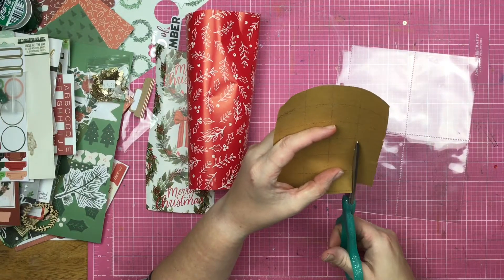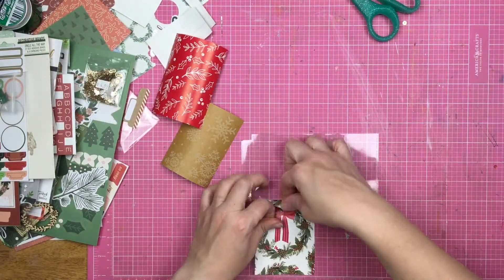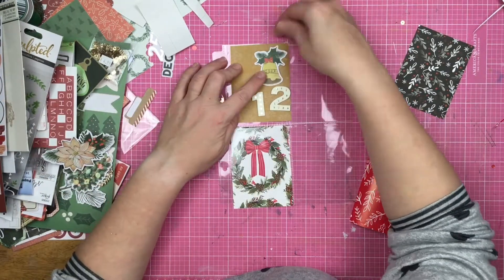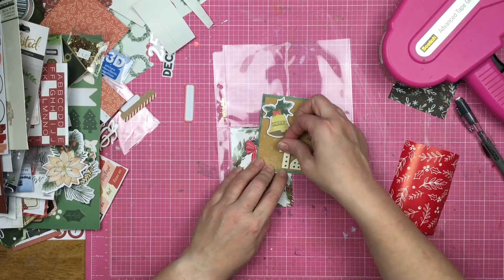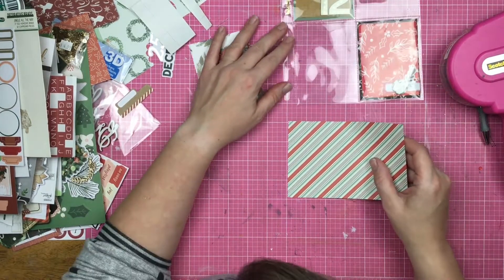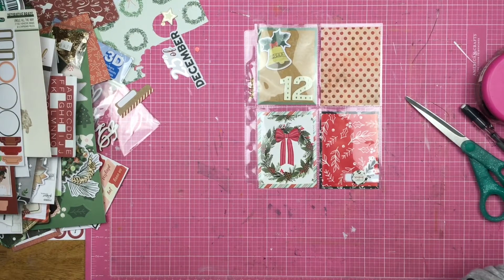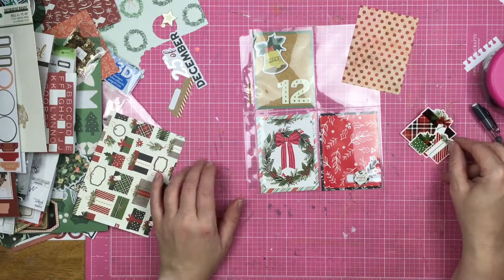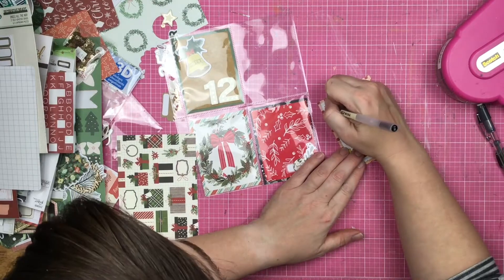Scrapbook Process: Wrapping Paper // Story 12 // The December Project 2021